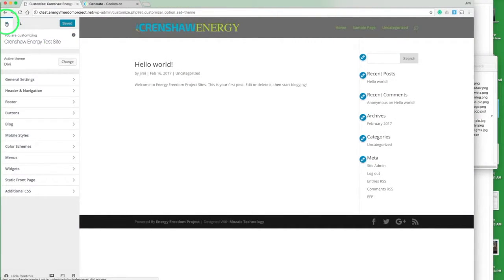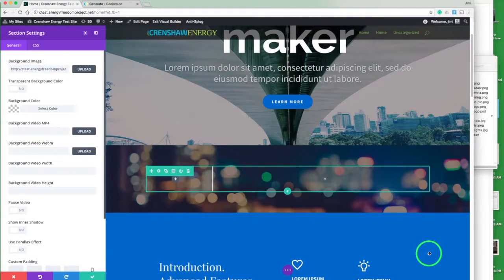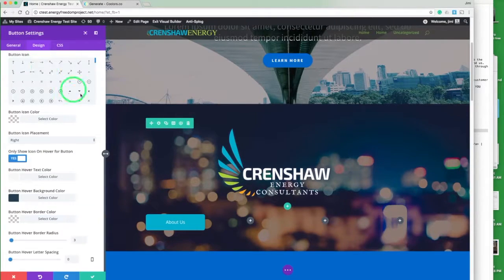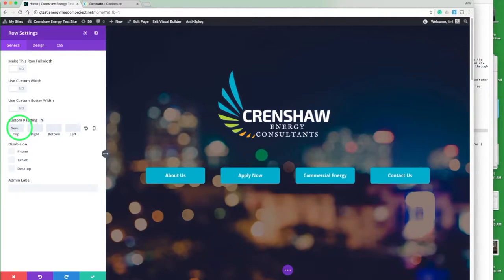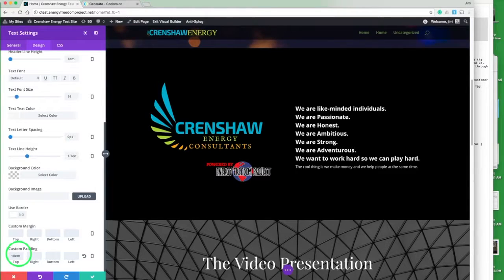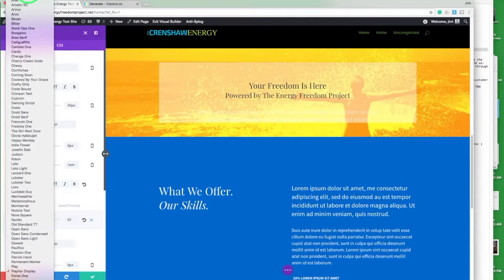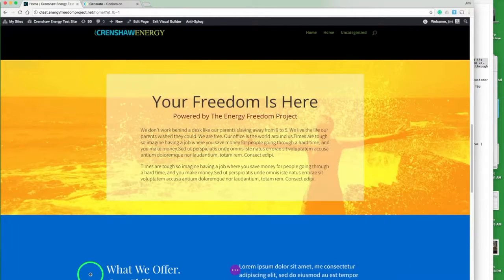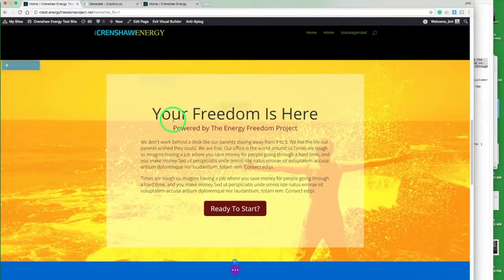Build a website in less than an hour with Divi, WordPress, & Mozaic - PART 2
Mozaic Technology offers Managed WordPress Hosting for bloggers, business owners, and web designers.